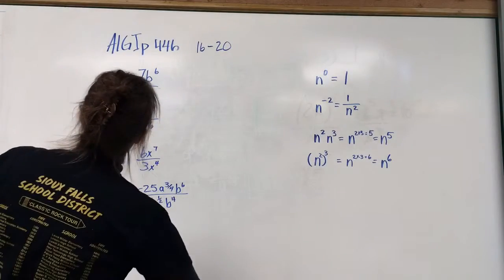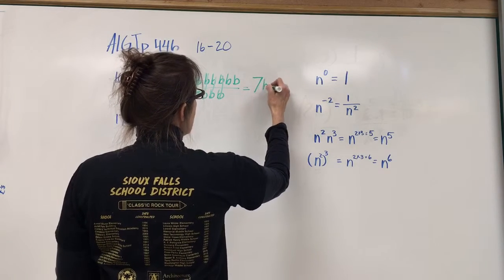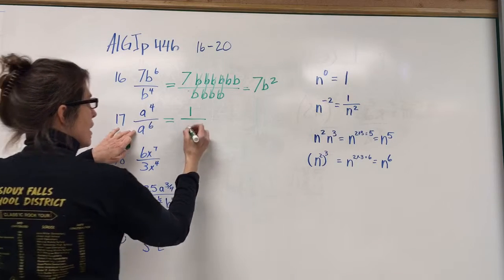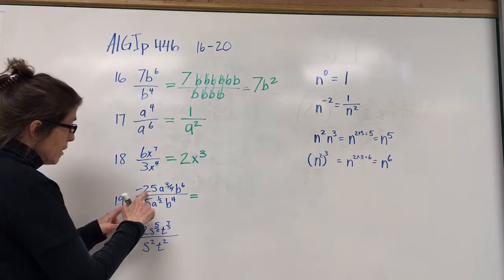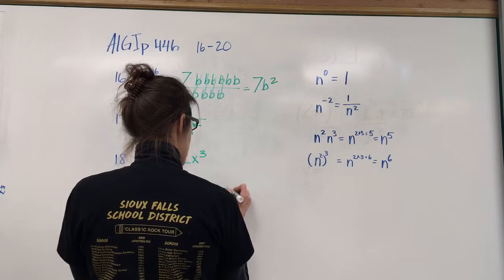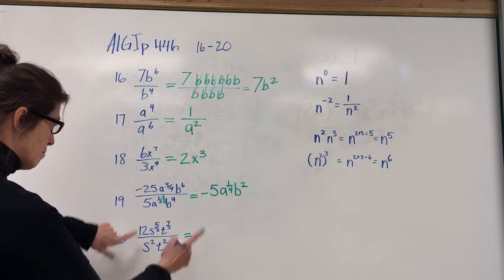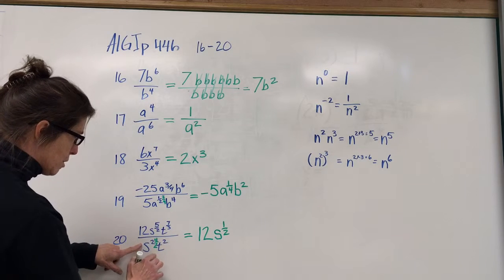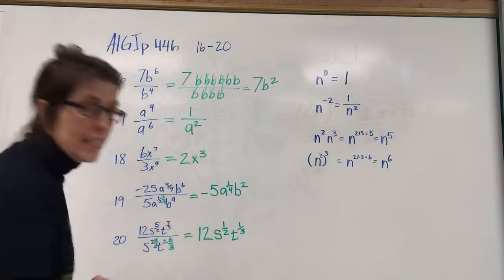Alg 1 p446 16-20